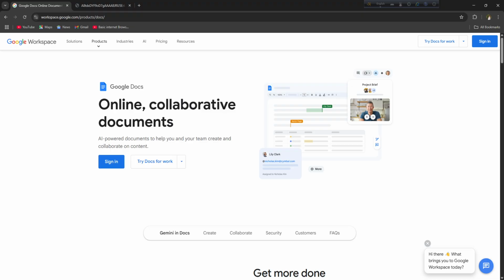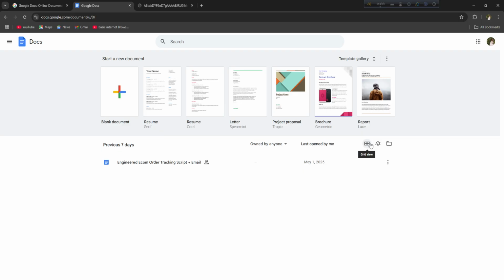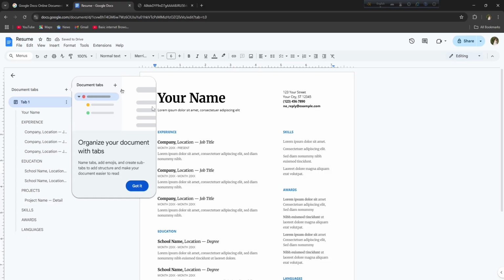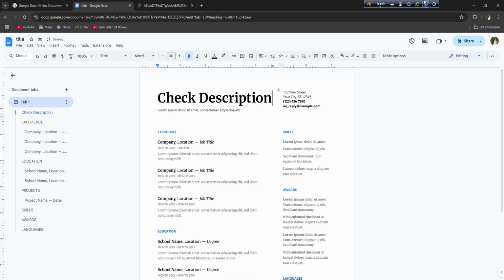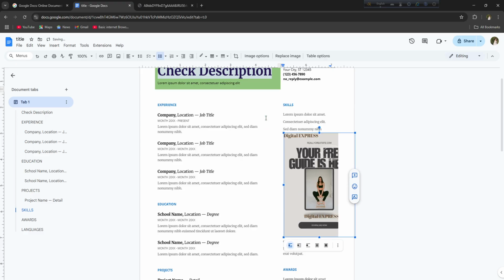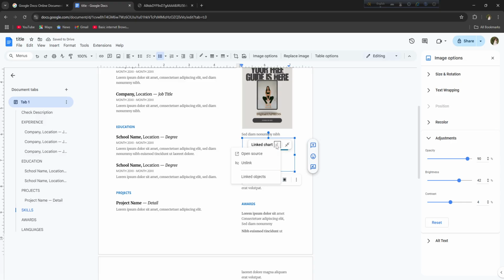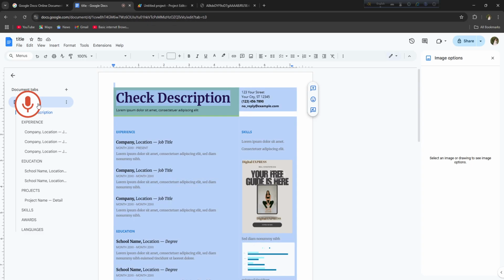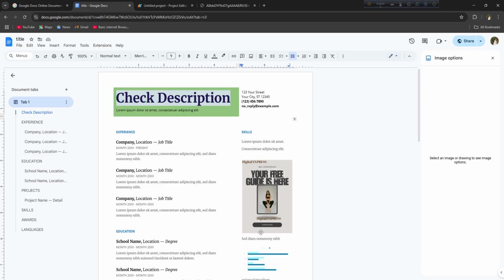How To Use Google Docs Effectively - 2025 | (For Beginners)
In this video, you'll learn how to use Google Docs effectively to boost your productivity, improve collaboration, and master key features for work, school, or personal projects. Whether you're a beginner or looking to sharpen your skills, this step-by-step tutorial covers everything from formatting and templates to real-time collaboration, add-ons, and time-saving tips.